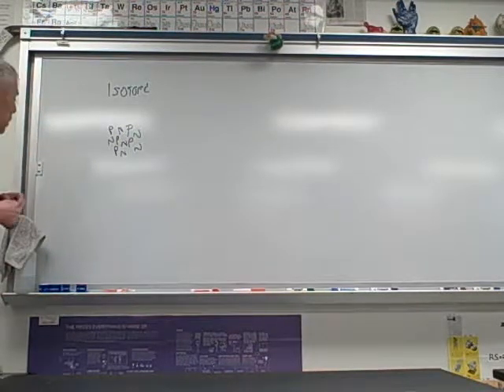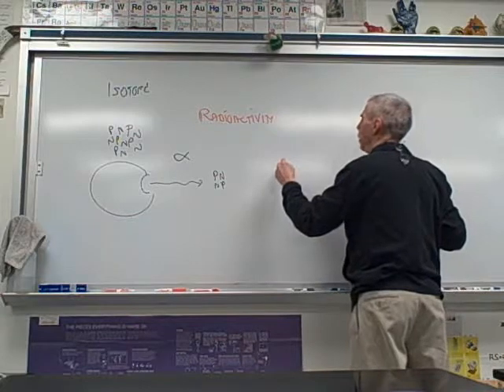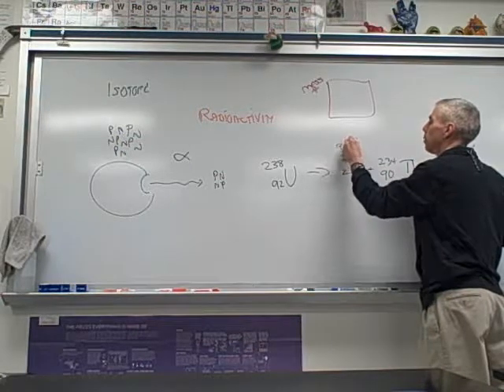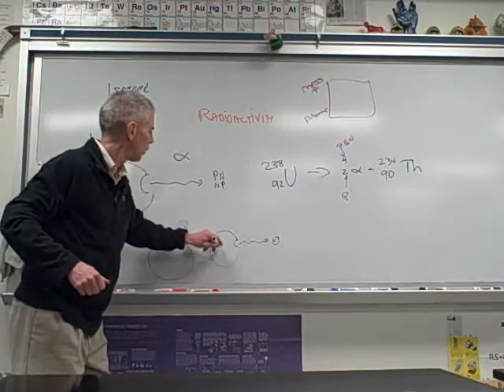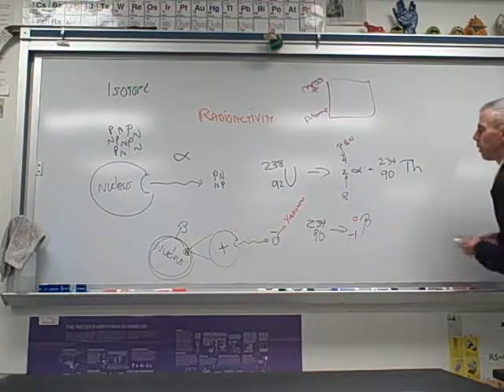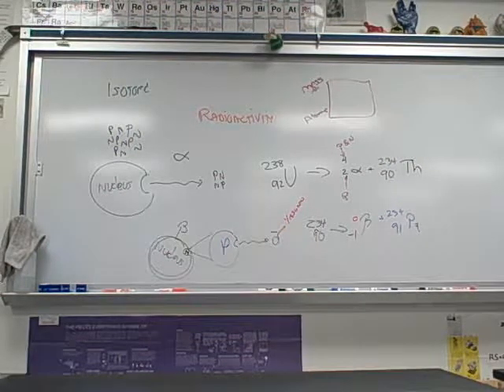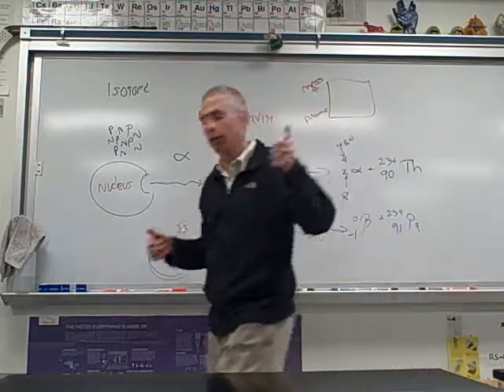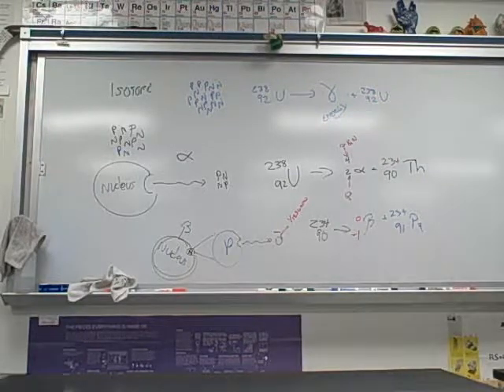Rip Radioactivity alpha beta gamma